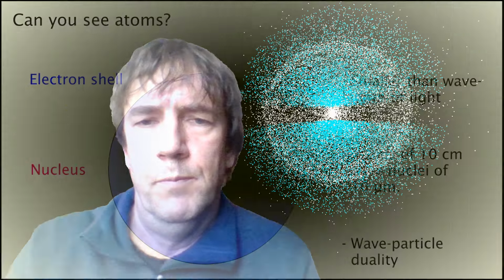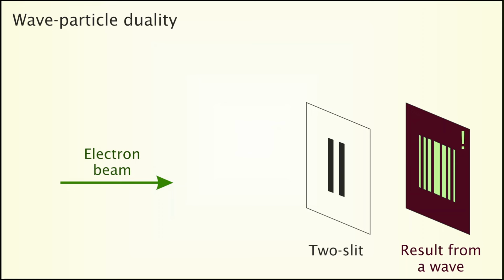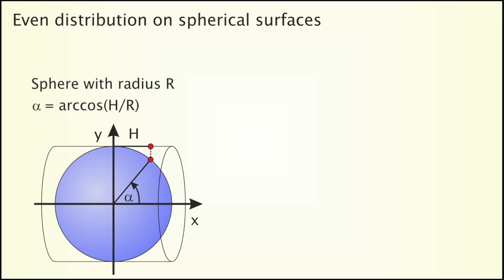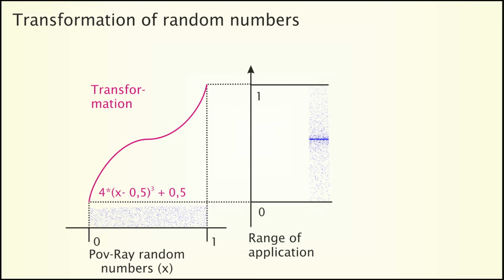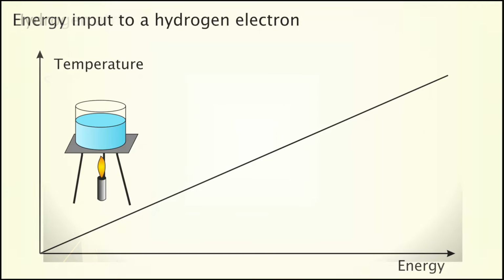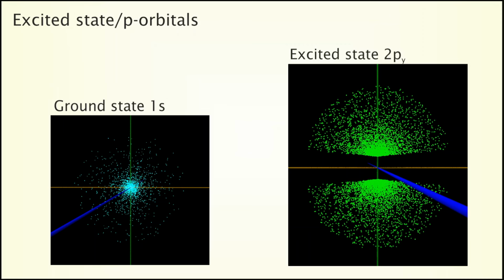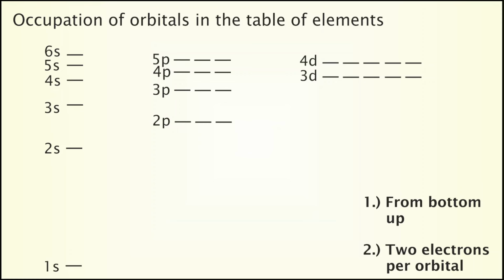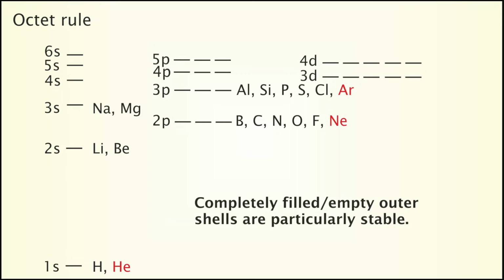How can you visualize atoms?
This is the first video for my new Playlist 3D-modeling in chemistry. Of course, such a playlist has to start with modeling atoms. But is it possible to see them? How can I visualize something which cannot be seen?
Unfortunately it has become quite a lengthy video. When it comes to atoms you have to speak about so many things...

And still one remark to my "performance" as a speaker in this video. I have switched from reading my text to speaking freely and maybe this video was not the best choice for this switch, since there were some topics I am not very familiar with in english language. But anyway - you are welcome to comment.

I have included scripts for some of the models shown here in my Github-account.